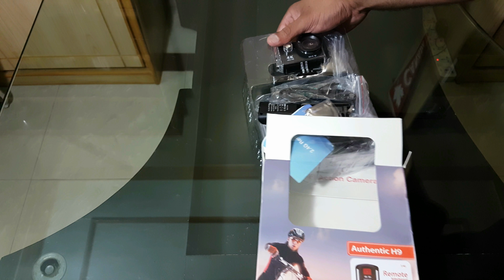Eken H9R 4K Wifi Action Camera Unboxing and Overview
Today we are unboxing the Eken H9R 4k Action Camera. This small sports camera features builtin wifi and comes with a remote plus a whole lot of other accessories.

The Eken H9R is an action camera similar in design to offerings from GoPro. Another alternative would be the SJCam4000 or the YI 4k Action Camera.

Buy your own Eken H9R Action Camera here:
- Silver with Remote (H9R)
- Black with Remote (H9R)
- Black without Remote (H9)
- Silver without Remote (H9)

I used an app called EZ iCam for the wifi functionality.

The camera has a display screen on the back and is fully waterproof thanks to its waterproof case. All pictures and video are stored on a MicroSD card. The camera is capable of shooting in UHD (ultra HD) at 25 frames per second. Upto 12MP stills can also be taken. This affordable action cam can be considered as a cheap GoPro.